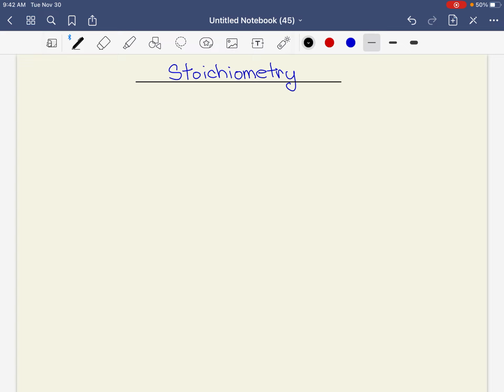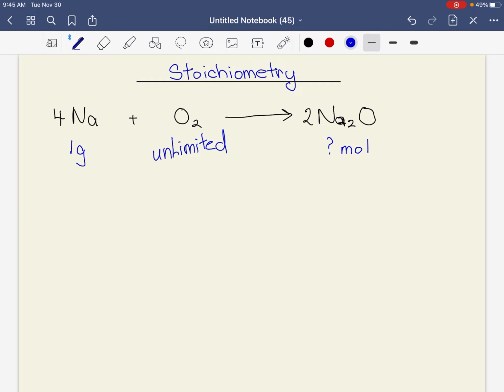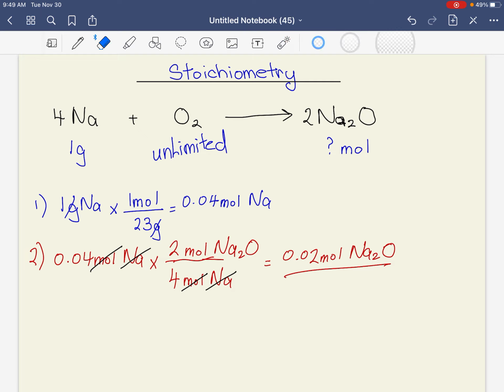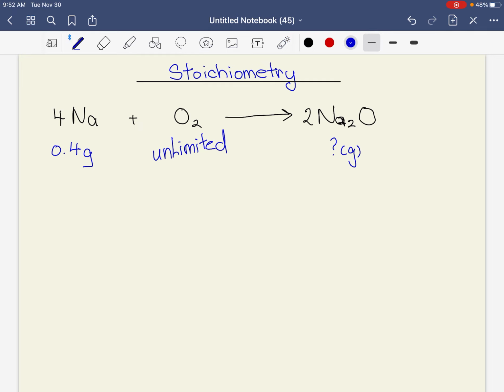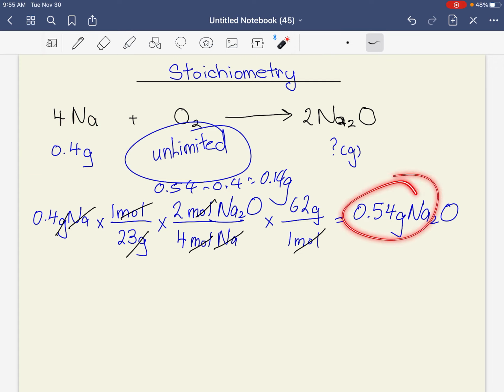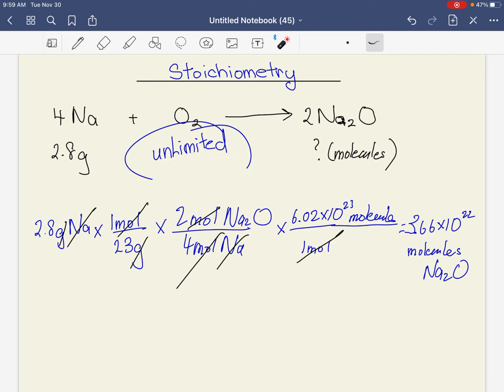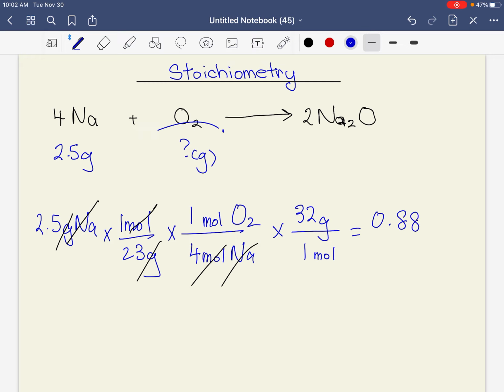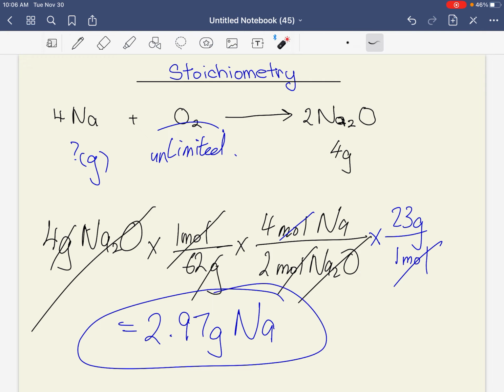1h Stoichiometry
Learning goals:
1) Be able to use mole ratio to calculate mass/moles/molecules or reactants and products